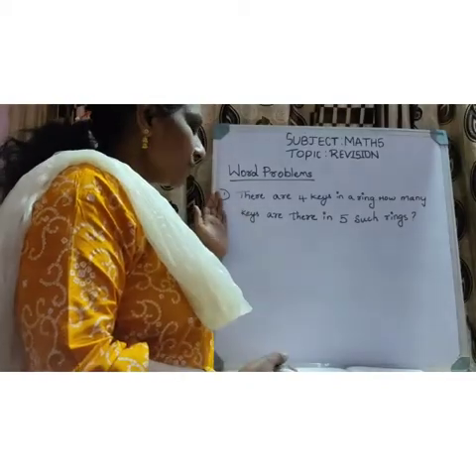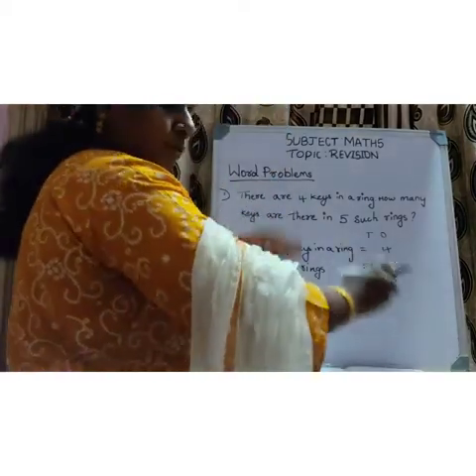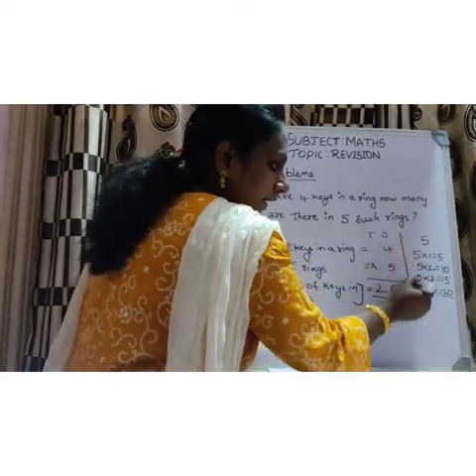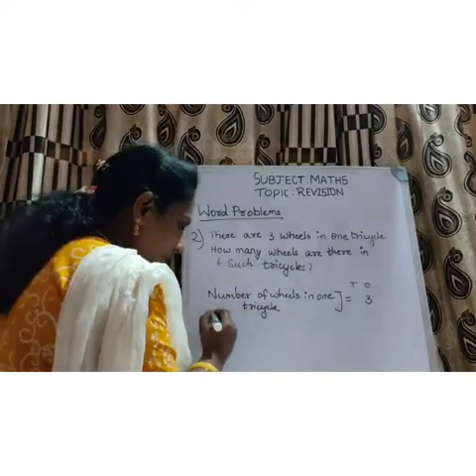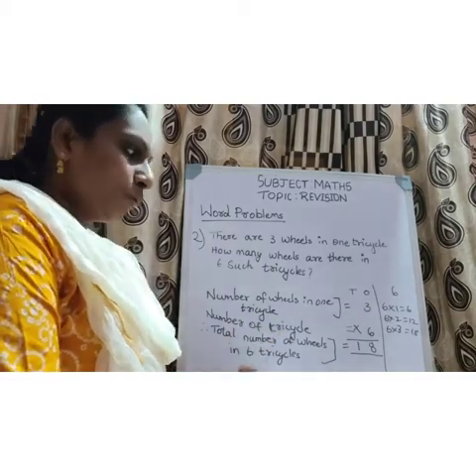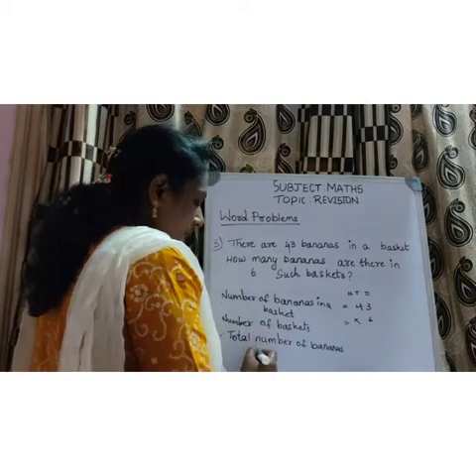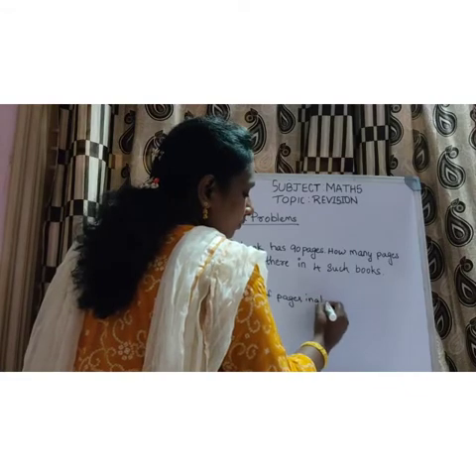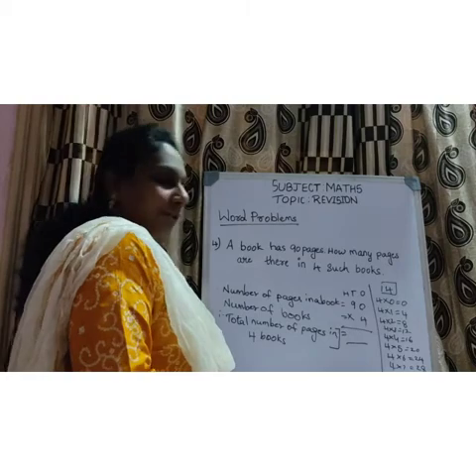Multiplication (revision 2 )